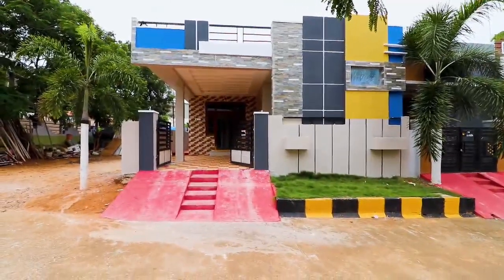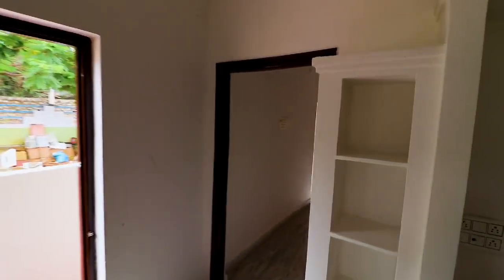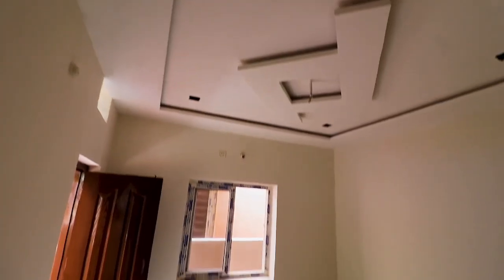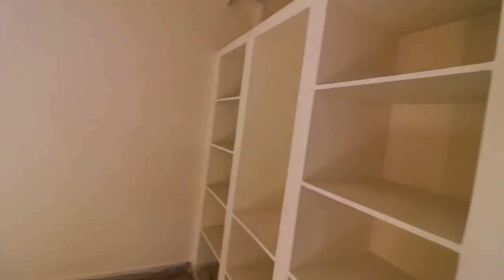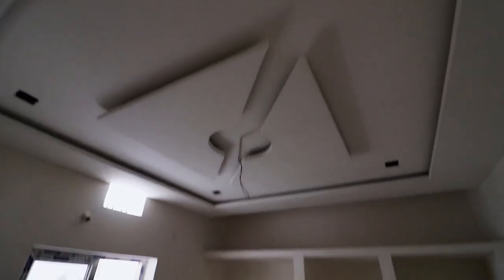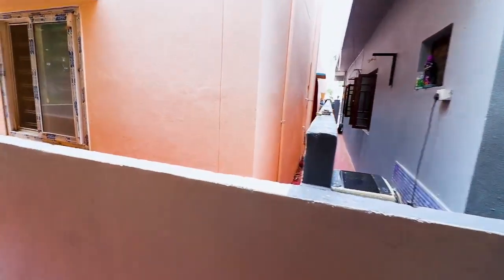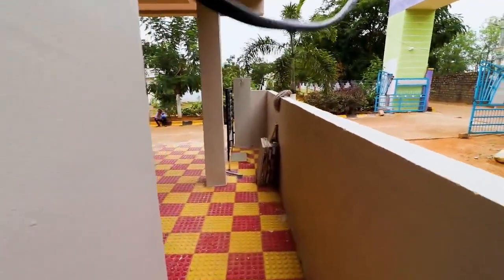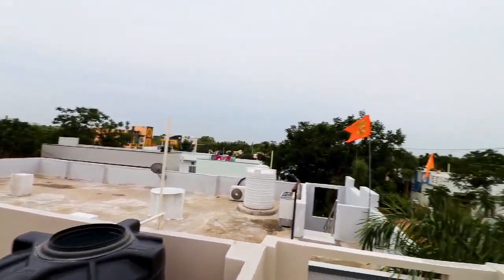Independent House for Sale @ Kundanpally, Near ORR. .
Sq.Yds: 150
West Facing
Sft: 1250

Actual Price: 85 Lacs
Offer Price: 76 Lacs